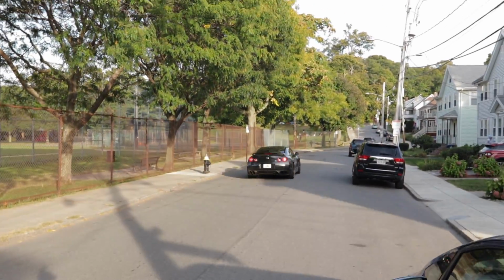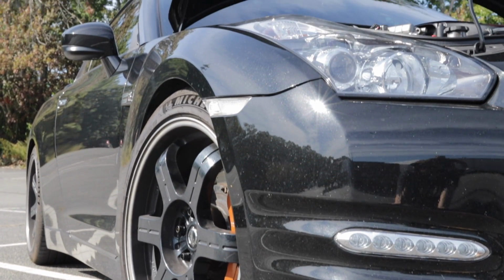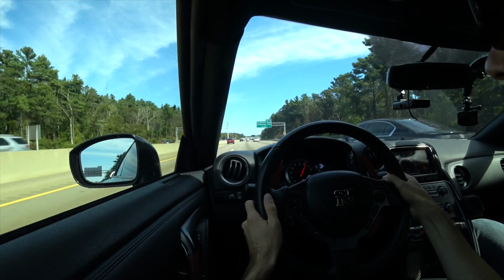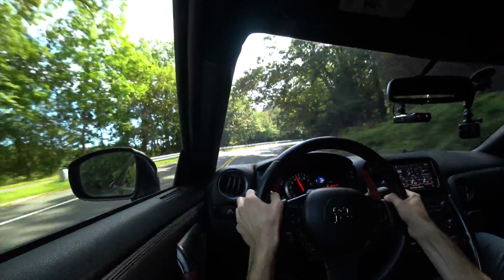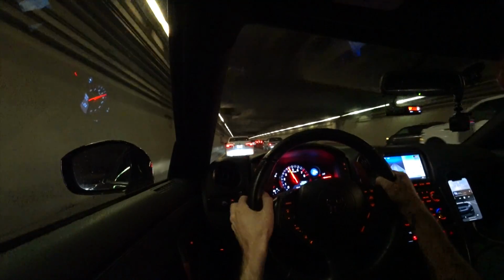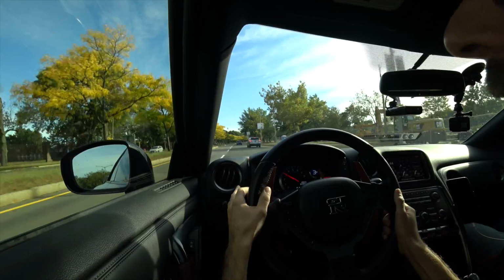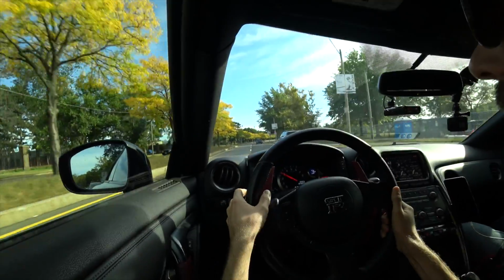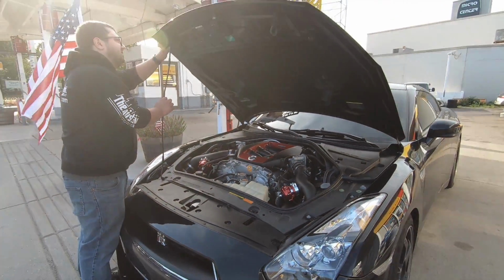E85 Transformed This GT-R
Driving this Admin Tuned FBO R35 GT-R on highway and backroads shows just how strong it is with some simple modification and fuel. When we first got in the mix was about e60. After burning off some fuel we grabbed some more e85 to increase the ethanol content.